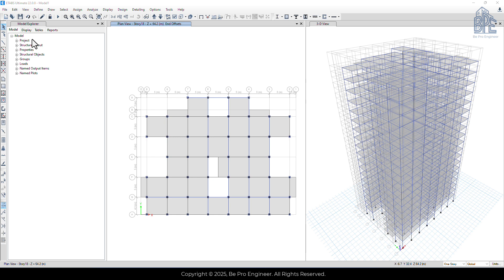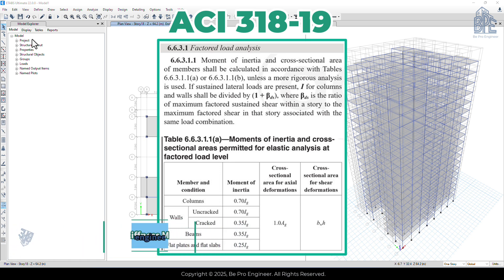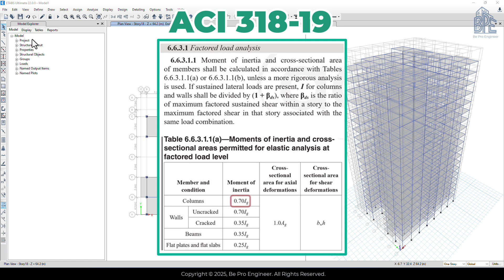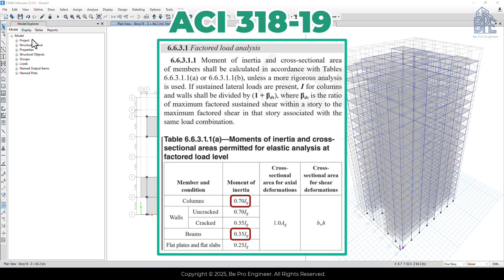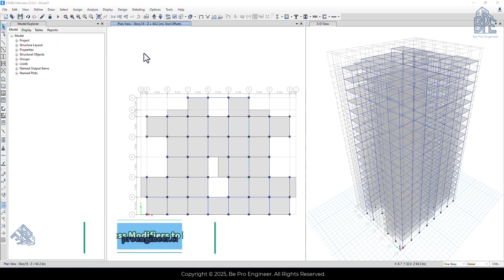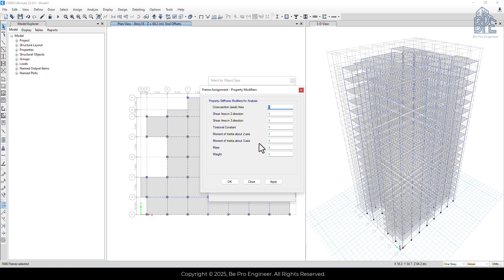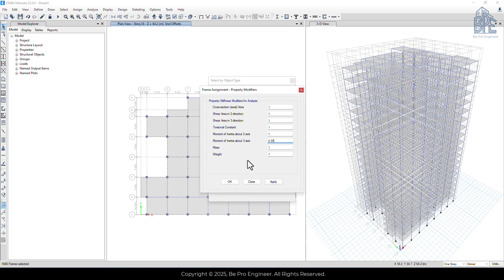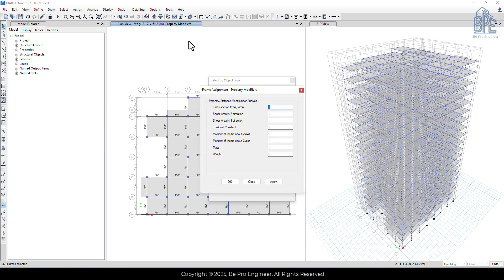ETABS: Stiffness Modification Factors for Beams and Columns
In this ETABS tip, learn how to assign stiffness modification factors to concrete beams and columns based on ACI 318 Section 6.6.3.1.

We’ll show you how to:
🔹 Use ACI-recommended values (0.35 for beams, 0.7 for columns)
🔹 Understand the role of Axis 2 and Axis 3 in ETABS
🔹 Apply property modifiers correctly for unbraced moment frames

This step is essential for modeling cracked section behavior in reinforced concrete structures.

📘 Clip taken from our full ETABS course on designing a 20-story concrete moment frame building.